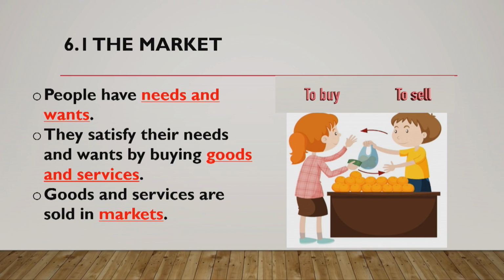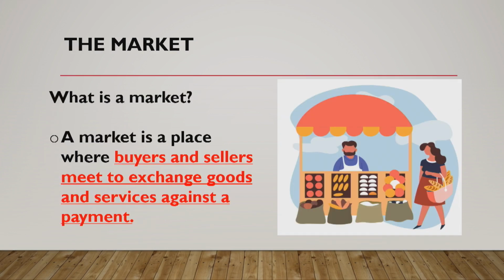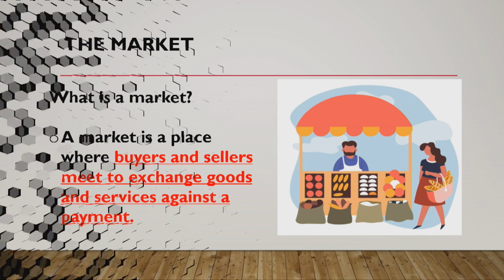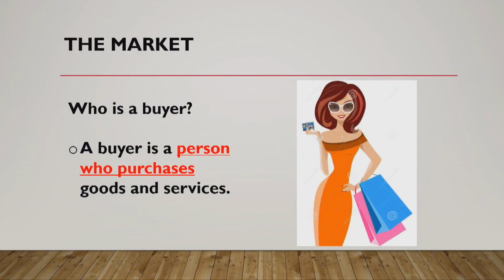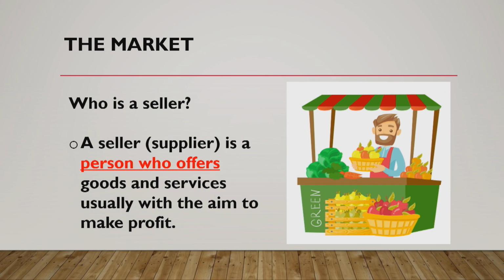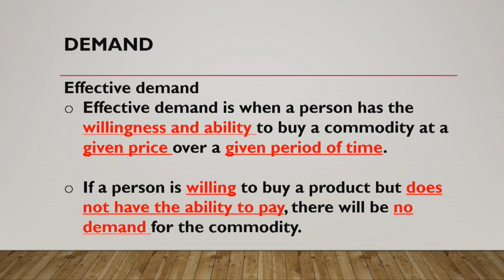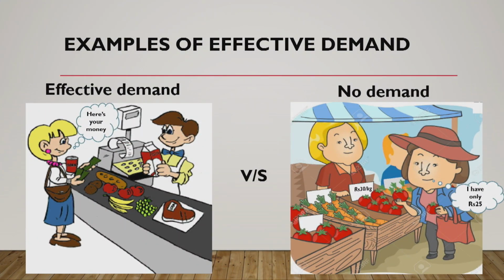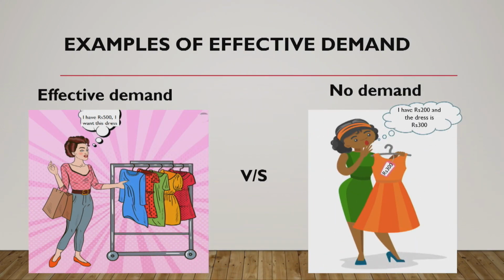Business & Entrepreneurship Education G9 U6L1 Demand & Supply Market & Demand